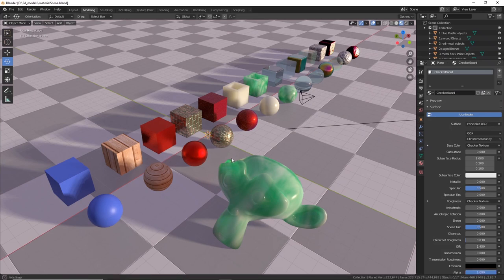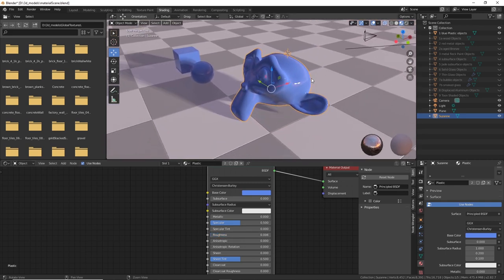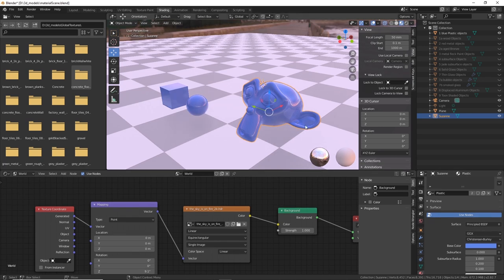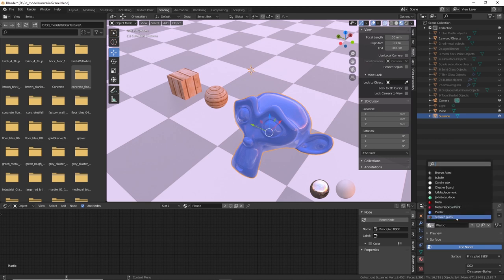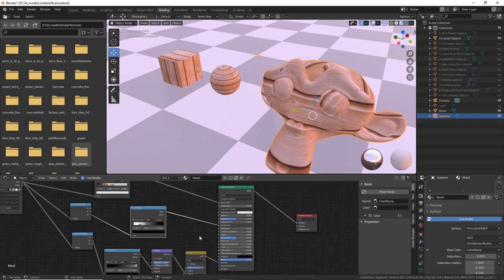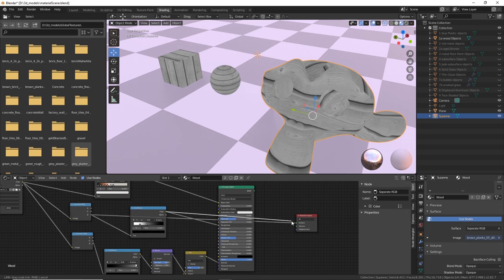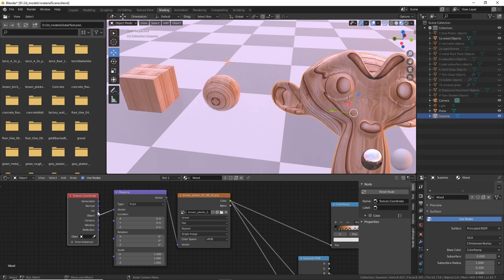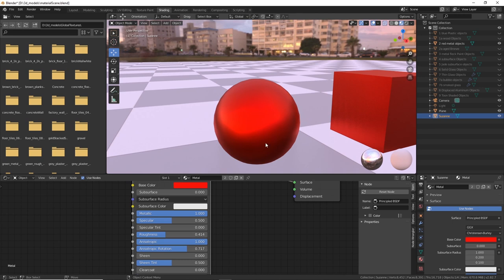Blender 2.82 : Building procedural materials using nodes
This video shows different ways to simulate various material properties using procedural nodes and shaders in Blender. Time codes for each material and download links listed below

3:00 - basic material properties and the background lighting and reflection
7:57 - creating attribute controls from a single texture ( wood )
17:10 - different mapping controls and what they are good for
21:10 - Metal materials and Anisotropic specular hilights ( christmas ornament metal)
24:45 - metal control maps ( antique bronze bricks )
30:00 - metallic flick car paint with clearcoat gloss ( candy apple red )
31:40 - fresnel edge effects
34:30 - Subsurface translucency materials (candles and skin)
44:15 - subsurface materials advanced ( Jade )
49:20 - real-time glass materials with refraction
1:04:26 - iridescence ( soap bubble )
1:09:24 - iridescence ( smoked glass )
1:12:03 - displacement mapping in cycles ( aluminum foil )
1:15:57 - non photo realistic materials ( comic shading material )